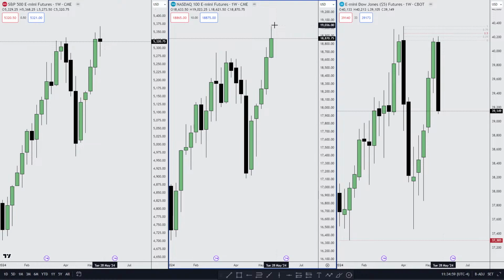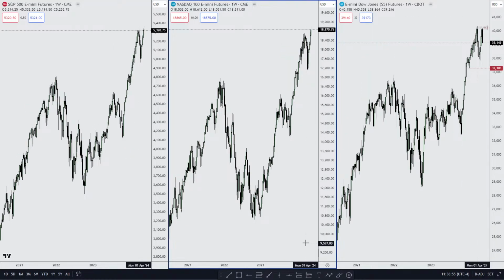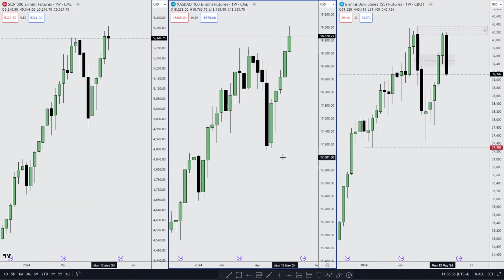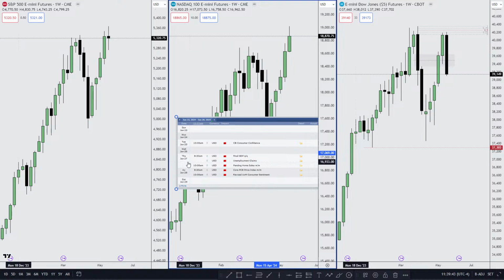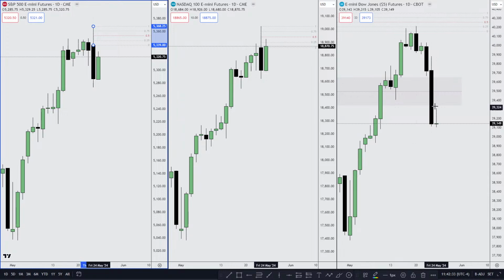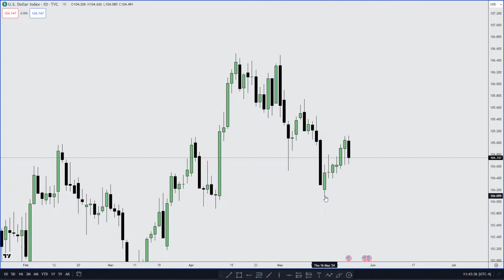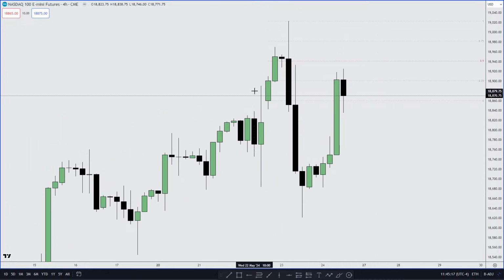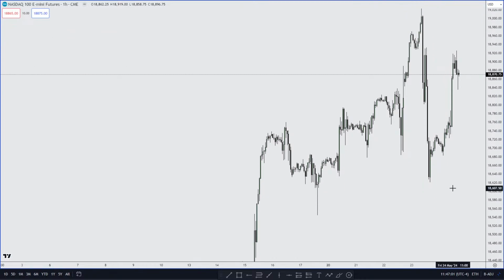Indices Futures Review & Forecast - Nasdaq | S&P500